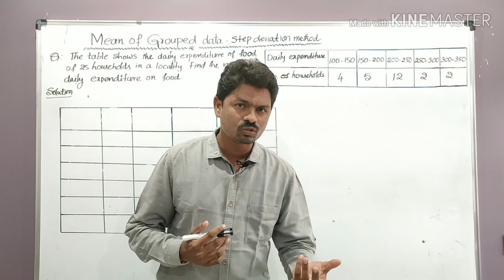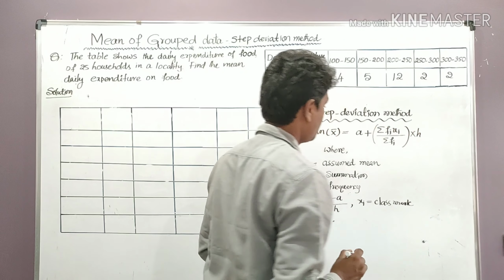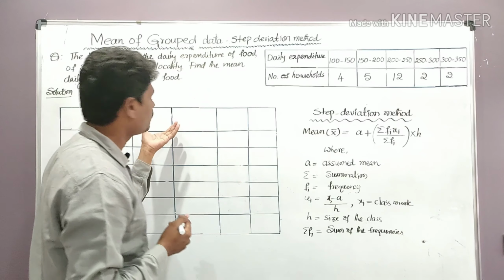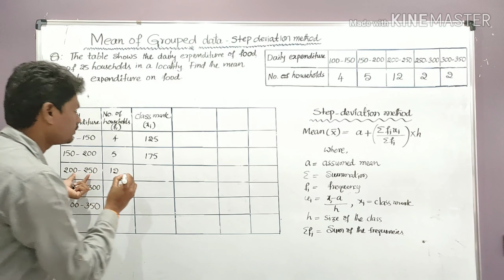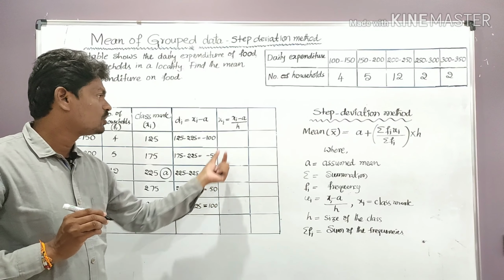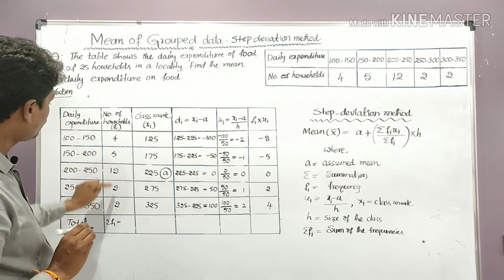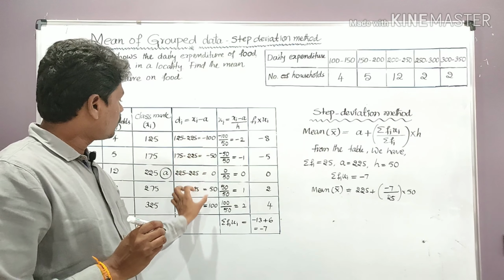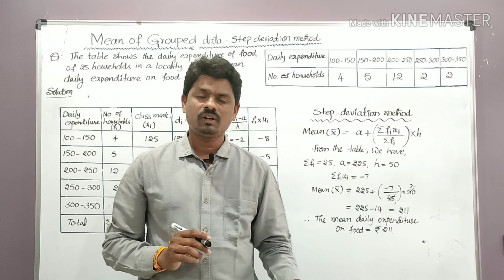Statistics Part@5: Step Deviation Method || Mean Of Grouped Data || by learn more maths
Learn More Maths
learnmoremaths
by Vara Kumar Vatnala